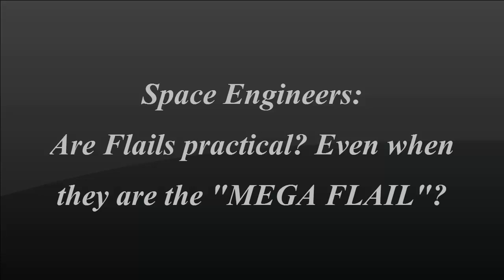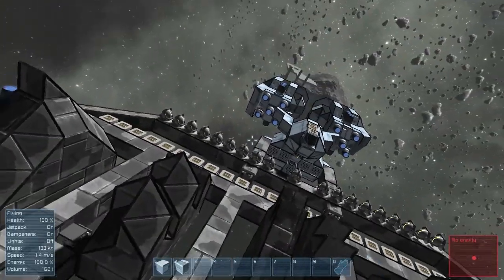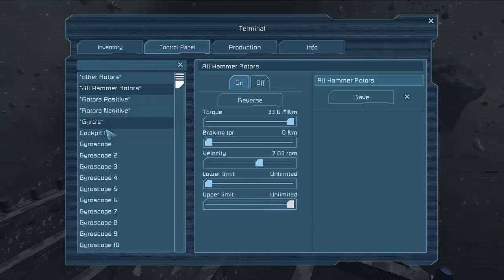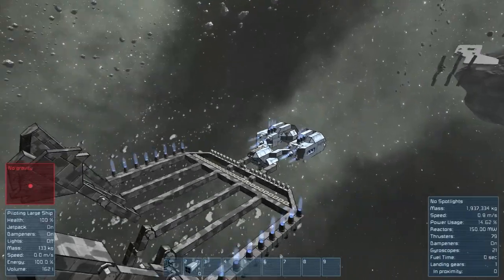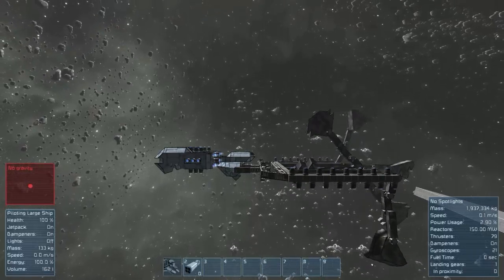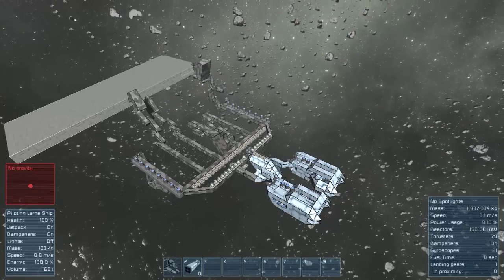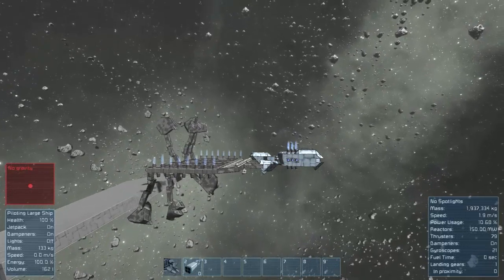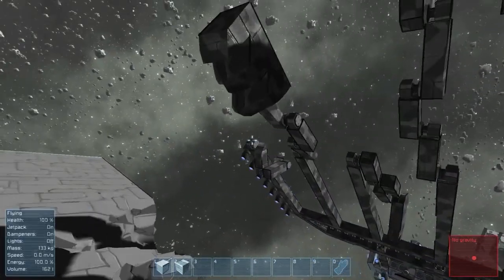Space Engineers: Are Flails practical, even when they are the Mega Flail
I test out two kinds of flails, one on a vehicle, and then the mega flail. You tell me what you think, are they practical for survival?

Dr. Dre -what's the difference